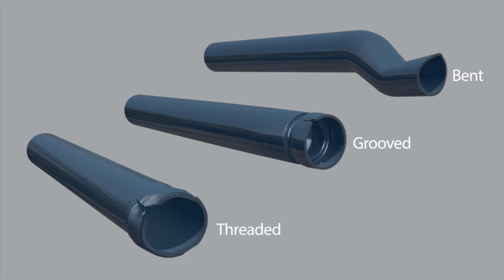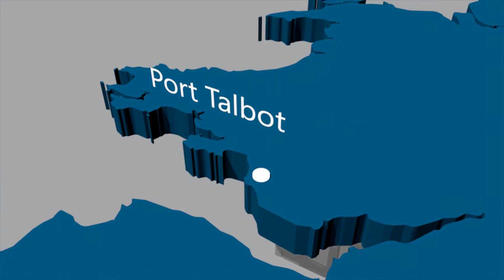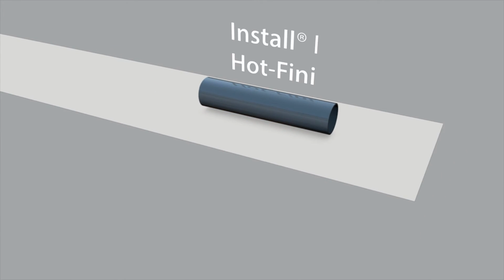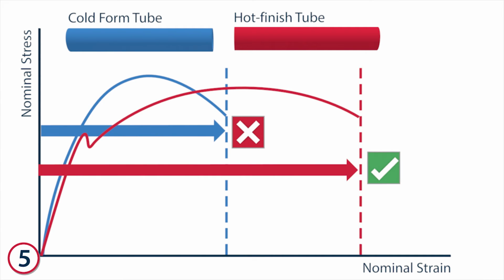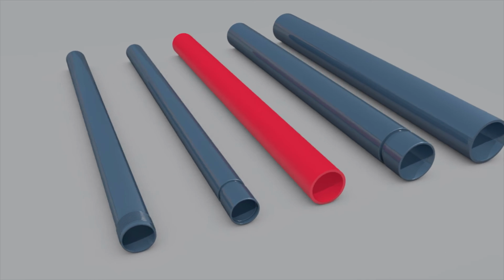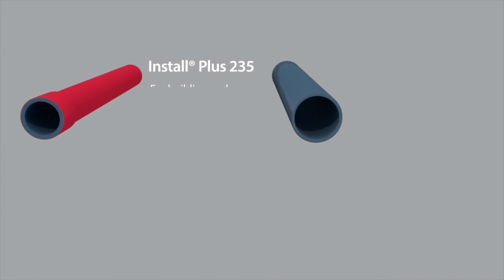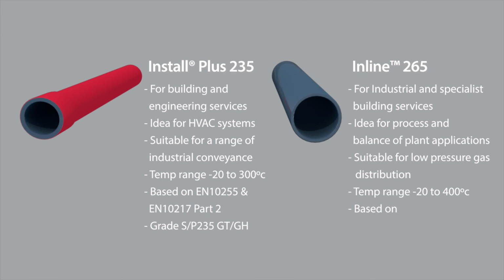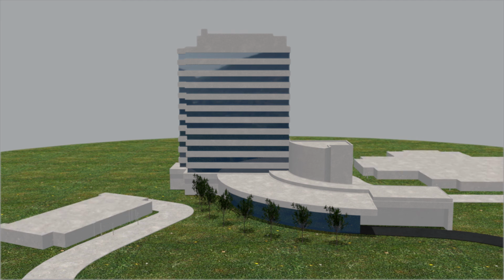Install® Plus 235 the benefits of hot-finished vs cold-formed tubes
Whilst all tubes may look the same, they are not. Install®Plus 235 hot-finished tubes by Tata Steel are technically superior to cold-formed alternatives.